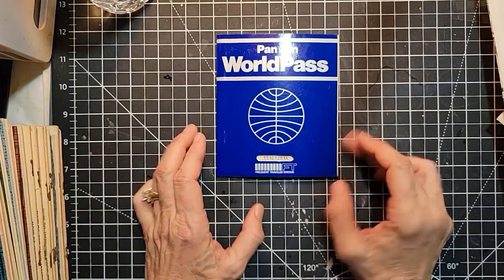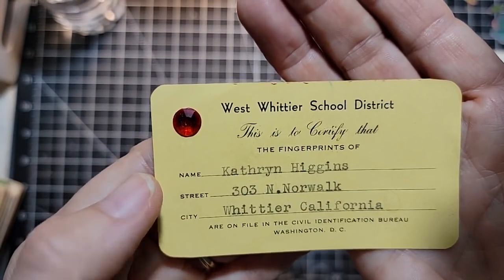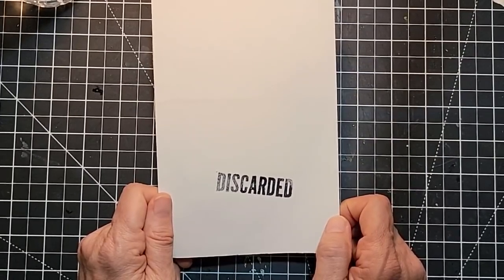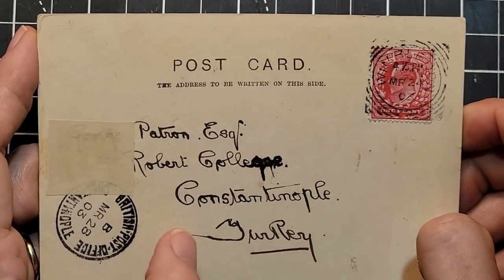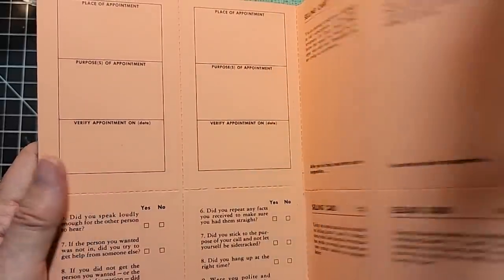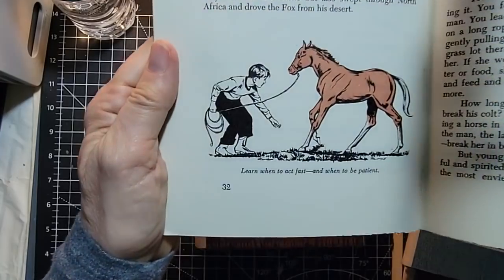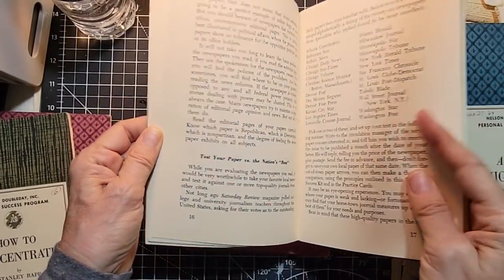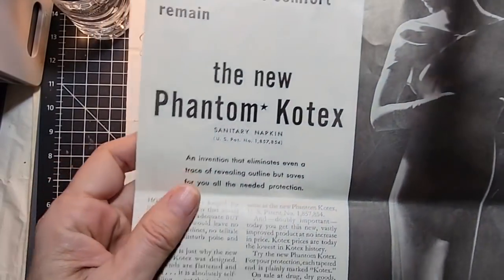I FOUND WHAT in the Papers? Bizarre & Fantastical Finds in Junk Journal Ephemera! Paper Outpost!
I FOUND WHAT in the Papers? Bizarre & Fantastical Finds in Junk Journal Ephemera! Paper Outpost!  :) Come take a peek at the oddities I found while going through junk journal ephemera! I collect and save lots of very interesting and collectible items for junk journals! You never know what you will find! I also sell some of these interesting papers as Fundles! See details below.

Special! :)This month June 2022, if you buy a Fundle you will automatically receive a free Digikit called Flowers Legend! This will only be offered during June and will not be for sale separately in my Etsy shop :) No codes needed! :)

2. Then make a list of 10 names of Digikits (just the first 2-3 words), & send me the list via Etsy Message or email the list to or simply say "Surprise me!" :)